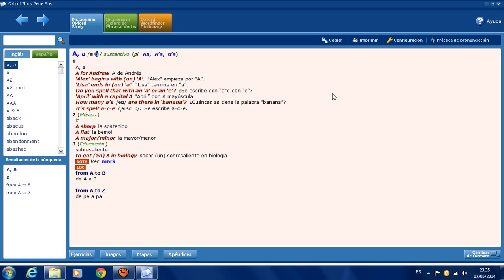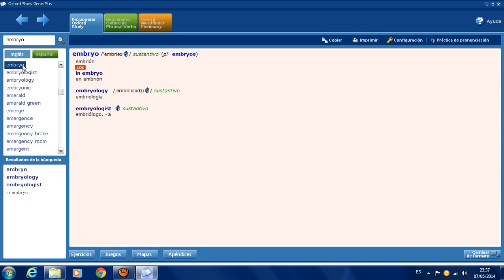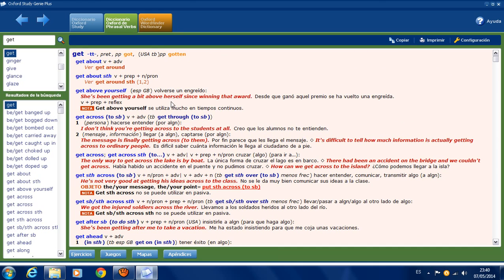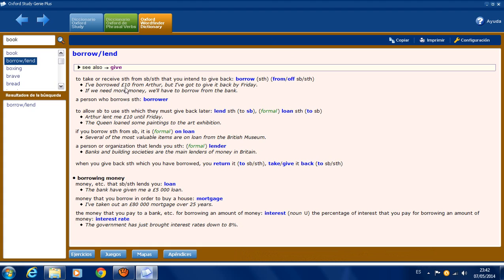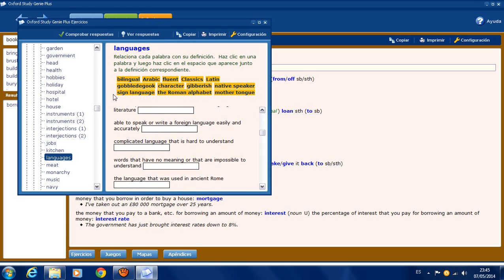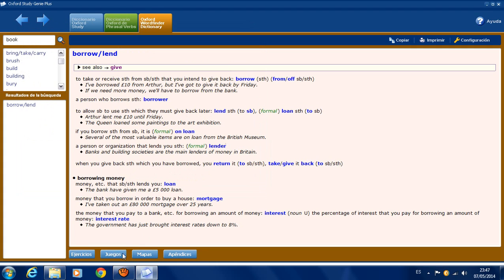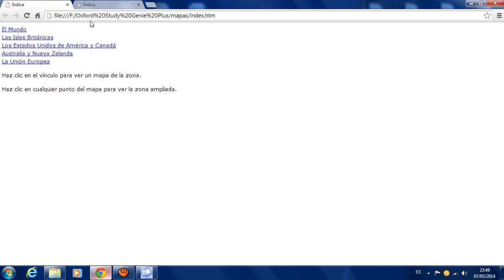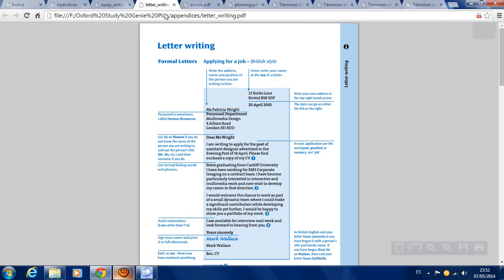Genie Oxford Dictionary 2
A short descriptive vid on the main components of this useful dictionary.